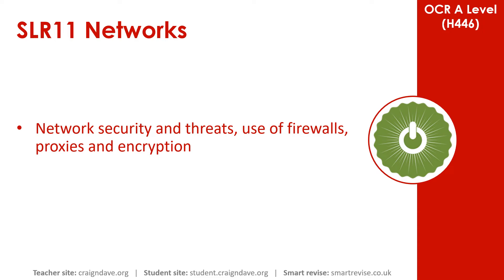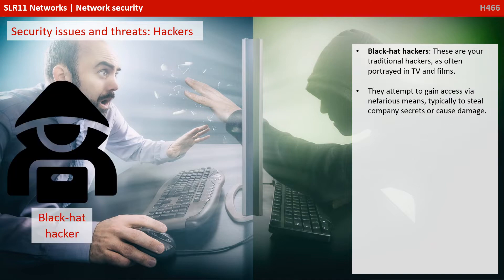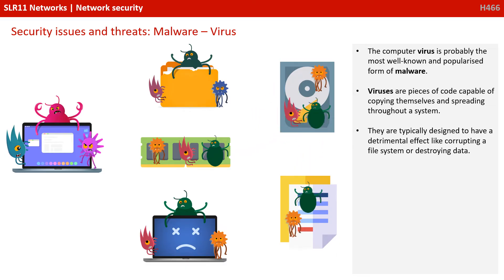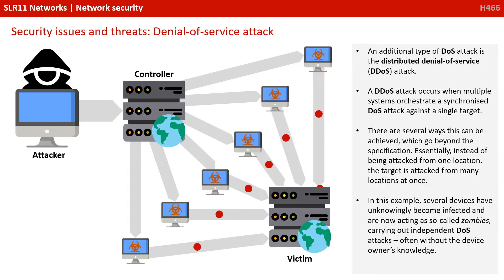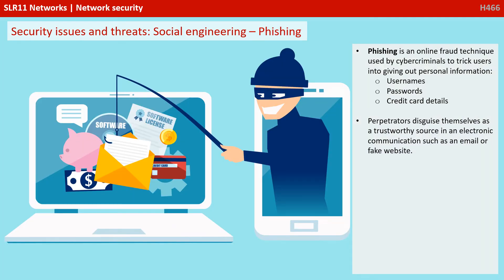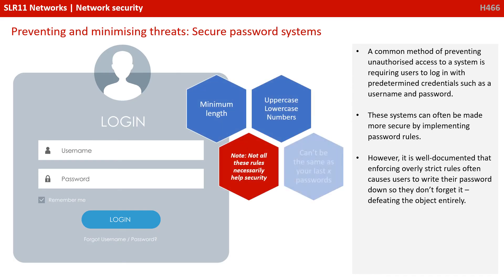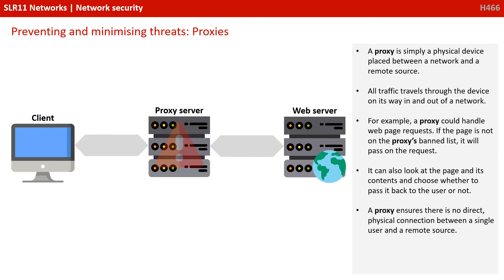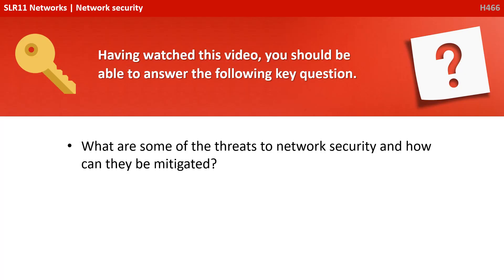61. OCR A Level (H446) SLR11 - 1.3 Network security threats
00:00 Intro
00:13 Network Security: The Need for Network Security
00:44 Security Issues and Threats: Overview
01:16 Hackers
02:27 Malware
02:55 Malware- Virus
03:19 Malware- Spyware
03:46 Denial-of-Service Attack (DoS)
05:04 SQL Injection
05:28 Social Engineering
06:03 Social Engineering- Phishing
06:30 Social Engineering- Pharming
06:53 Preventing and Minimising Threats: Overview
07:15 Firewalls
07:55 Secure Password Systems
08:24 Up-to-Date Software and Anti-Malware Software
09:02 Proxies
09:38 Encryption
10:06 The Cold Hard Truth
10:39 Key Question
10:49 Outro